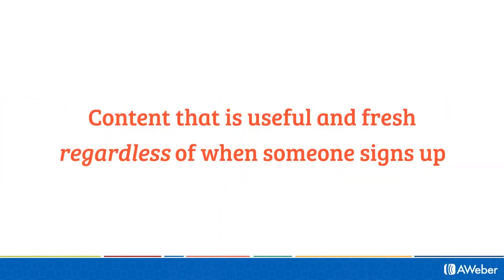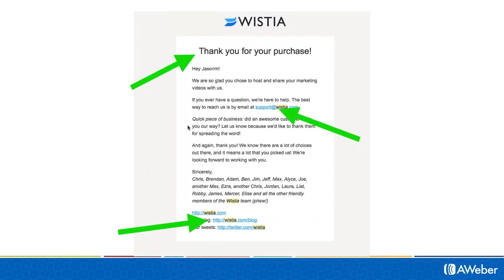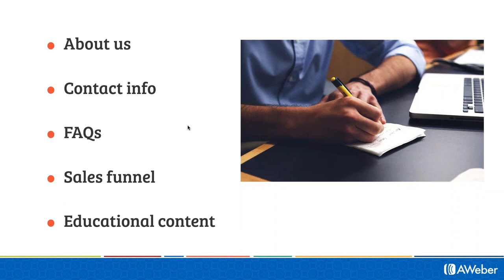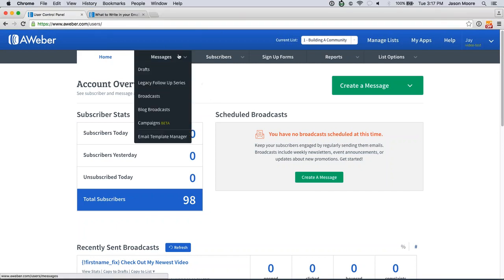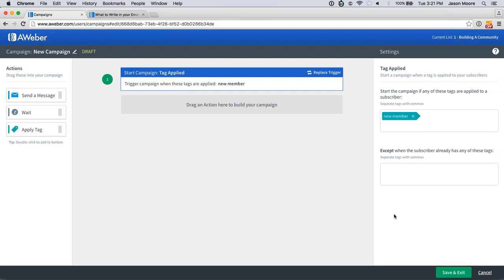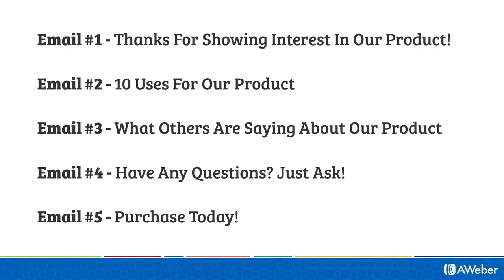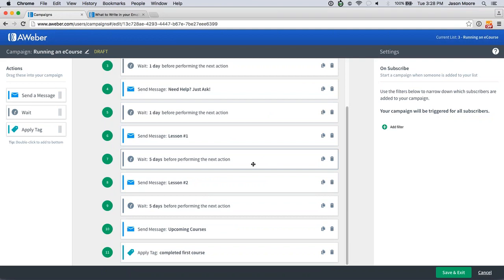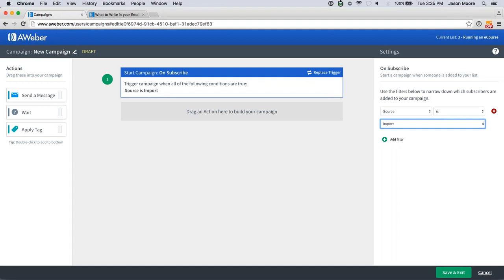How To Write An Automated Email Campaign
Writing for an automated series of emails isn’t always the same as writing for a regular newsletter or other one-time email. In this recorded webinar, we explored unique ways to approach writing for your next Campaign.

3 Legged Thing Rick Tripod